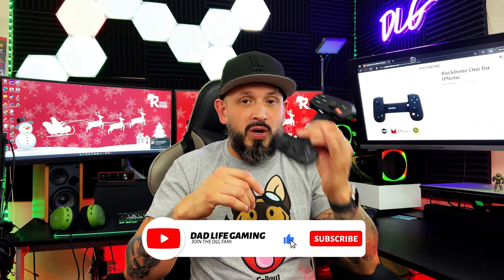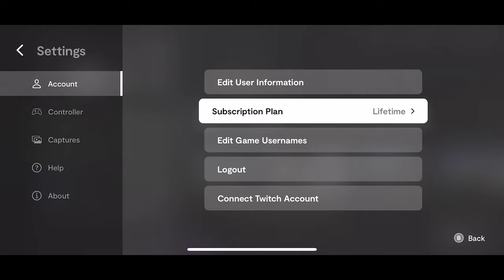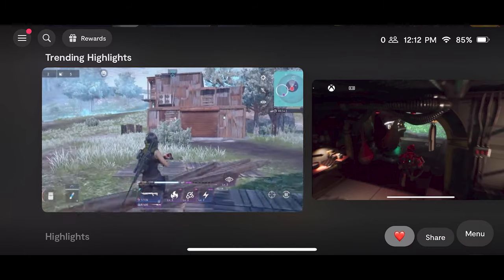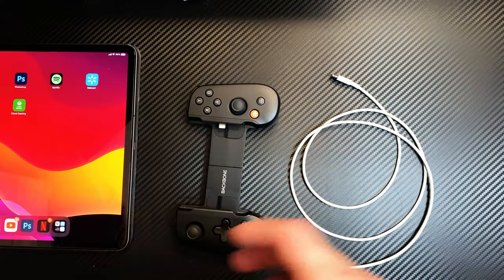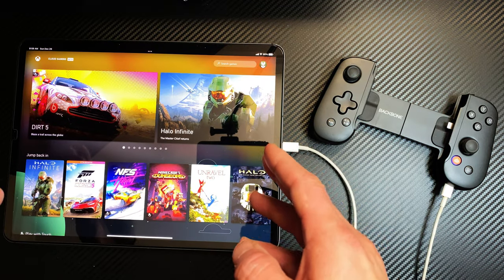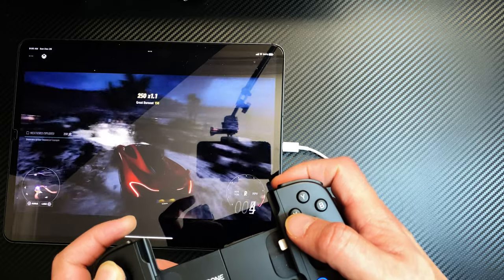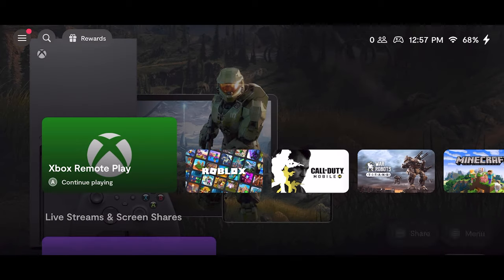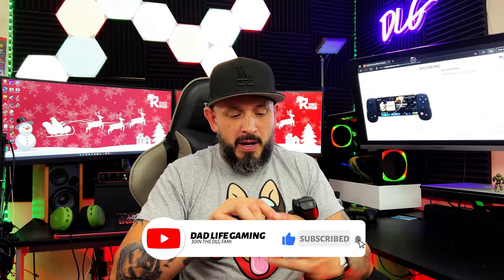Xbox Cloud Gaming iOS | Backbone Plus Subscription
Xbox Cloud Gaming iOS Backbone Plus Subscription, I cover the this new program offered by Backbone, is it worth it? Are you getting more bang for you buck? Xbox Cloud Gaming sure has been a lot easier to play with this device. Leave your thoughts and comments down below.

Xbox GT:
cALi tEcK

PSN Network:
ibeteck

Nintendo Switch:
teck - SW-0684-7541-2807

Steam:
Ibeteck